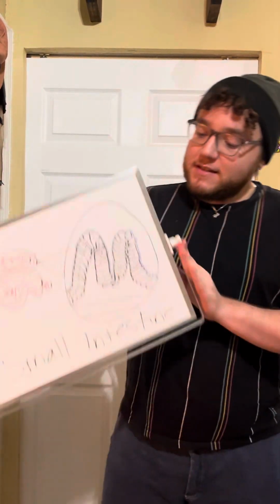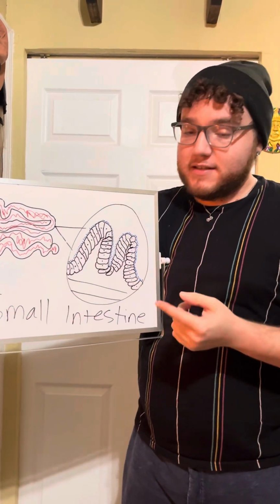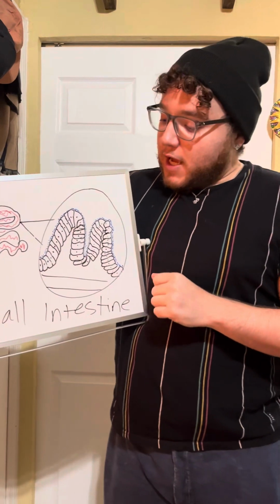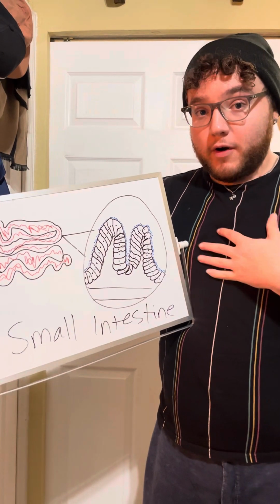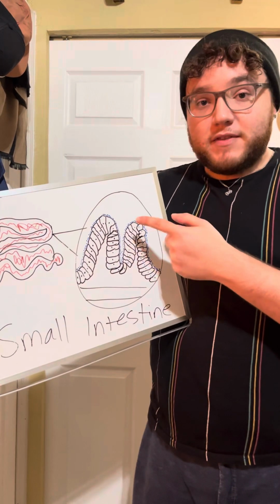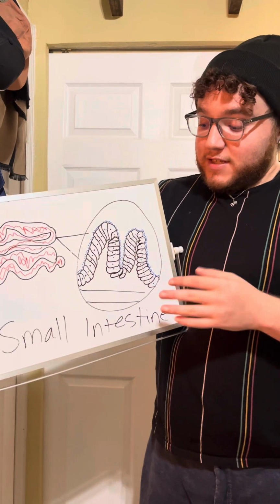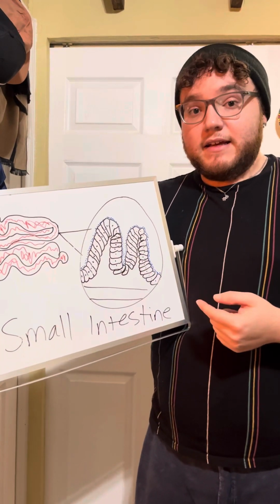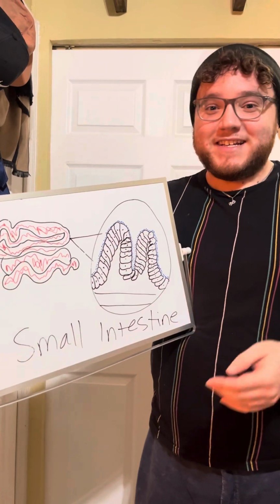LAB Extra Credit 1: Video 3- Epithelial Tissues